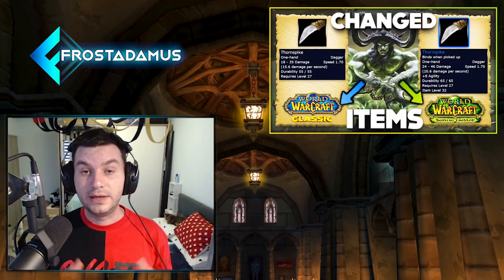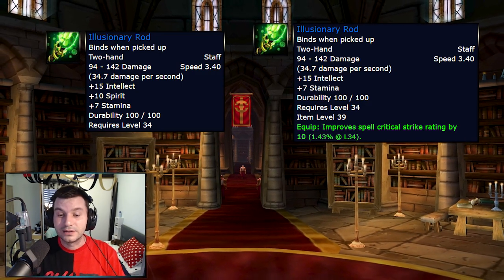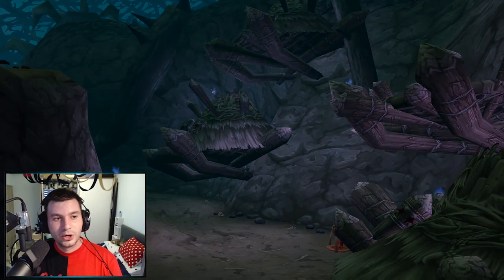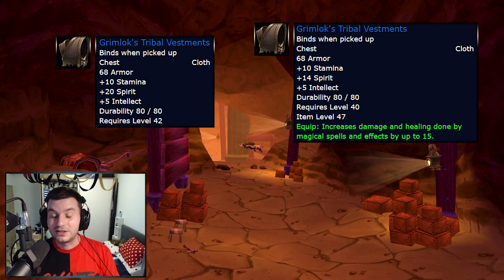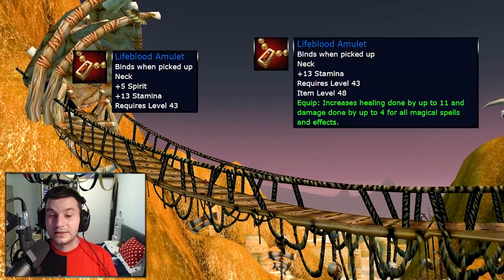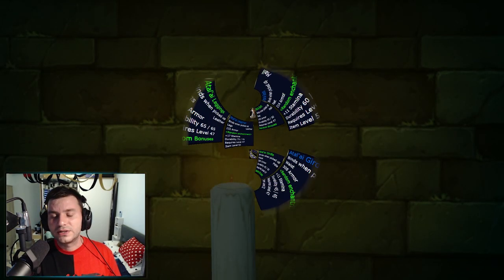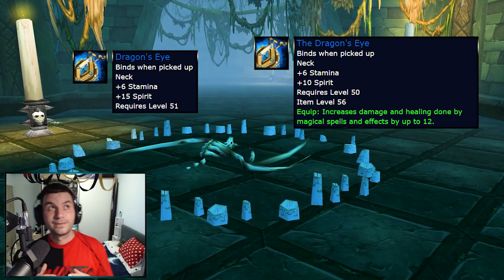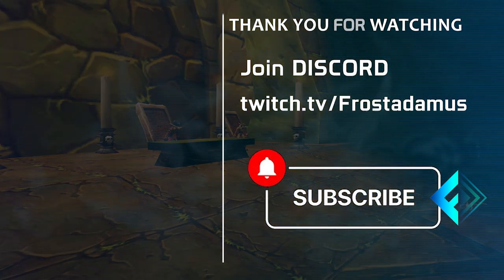More Items that get Changed in Burning Crusade Classic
Burning Crusade Classic pre-patch release is soon and with it alot of changes will come, with only 2 weeks time to level and prepare for TBC knowing which items get their stats changed and how, can be of value. Today we are looking at the next instances moving on from the lower level ones covered in the last video, the high level ones will be covered in the next video.

00:00 Changed Items in TBC
00:52 Scarlet Monastery
04:58 Razorfen Downs
08:41 Uldaman
16:37 Zul'Farrak
17:47 Maraudon
20:57 Sunken Temple

Items that get Changed in Burning Crusade Classic Pre Patch